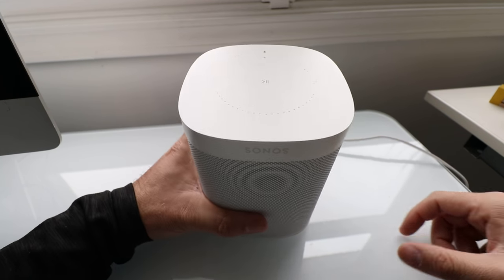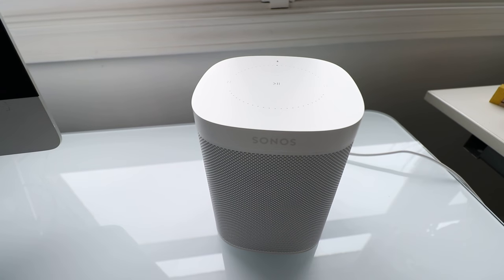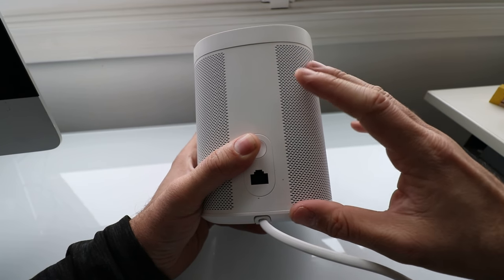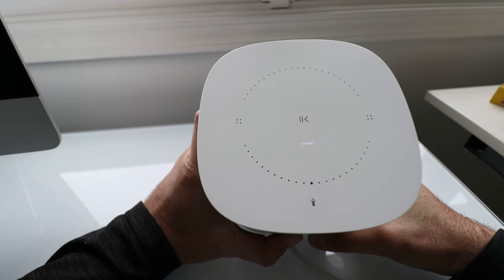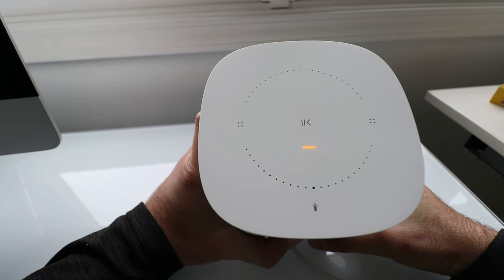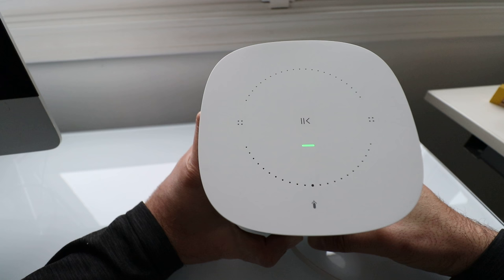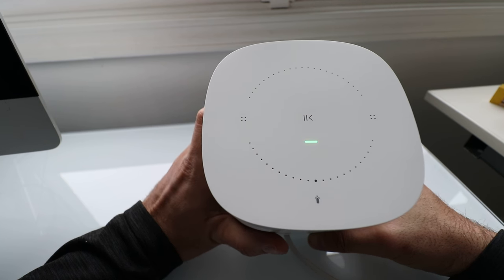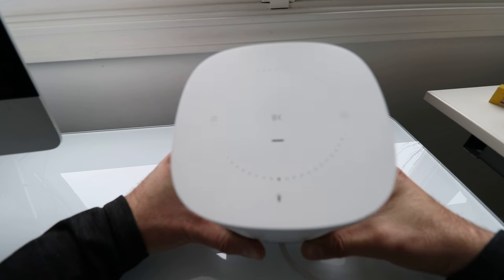How To Reset Sonos One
Sonos One:
Sonos Beam:

In this video we teach you how to reset a Sonos One speaker. This reset method will also work on the Sonos Beam, Sonos Amp and Newer Sonos Speakers. Resetting the Sonos Speaker will reset the device to factory default settings and erase the personal information on the device. If you are giving away the device or moving you should reset the Sonos One speaker.  To Reset the Sonos One speaker do the following.

1. Unplug the Sonos One
2. Hold down the "Infinity Button" on the back of the device, and keep holding.
3. While holding the "Infinity Button" down plug in the device and keep holding the "Infinity Button" this will put the device into reset mode.
4. Hold down the button until the lights on top of the device change colors which is approximately 30-60 seconds.